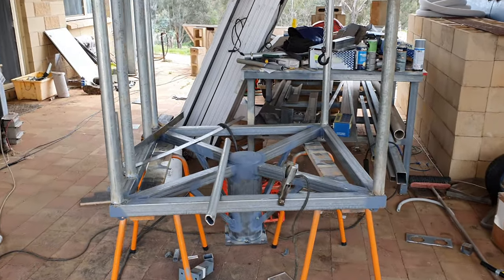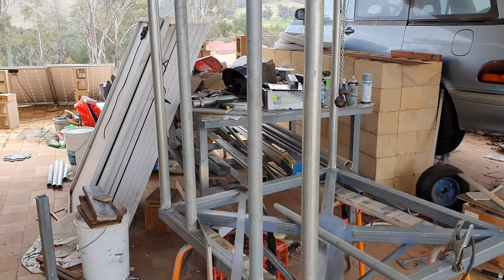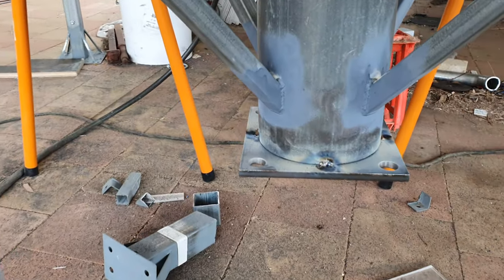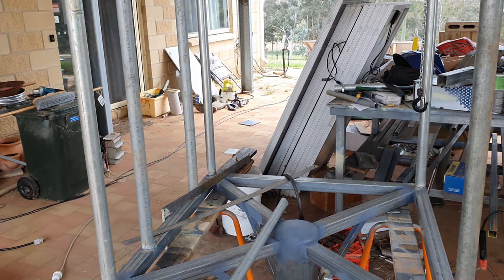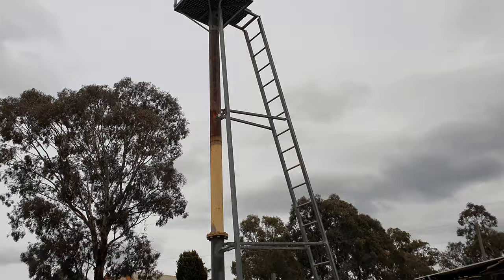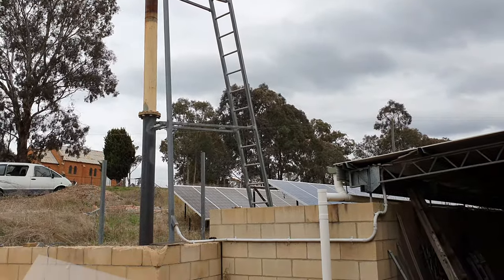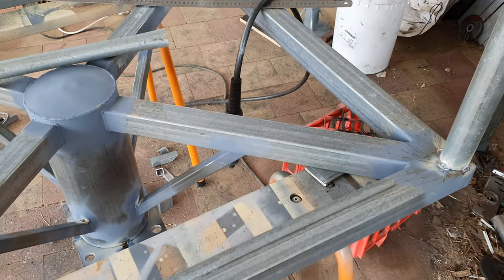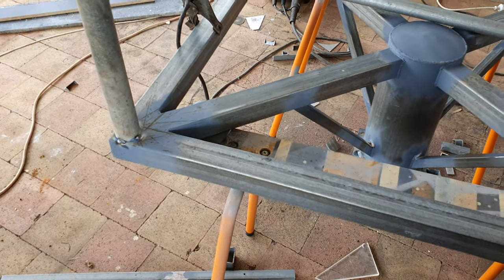Ubiquiti wifi tower crows nest how to make the steelwork - part 1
I have another tower to build for a neighbour, it will be 6 meters high with a 1m square platform to work on, this is part 1